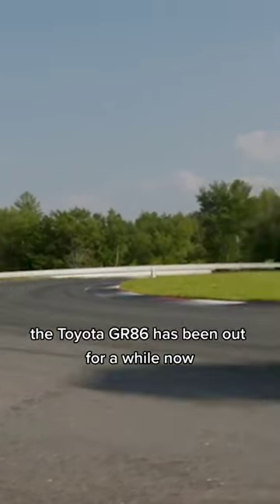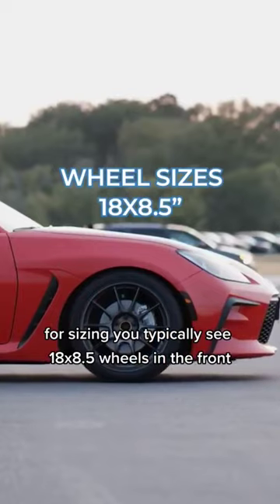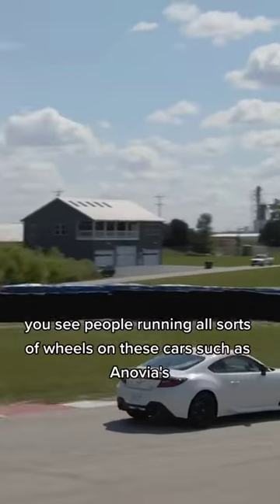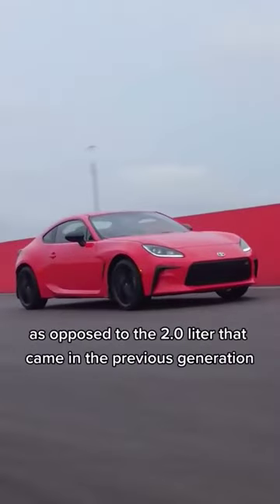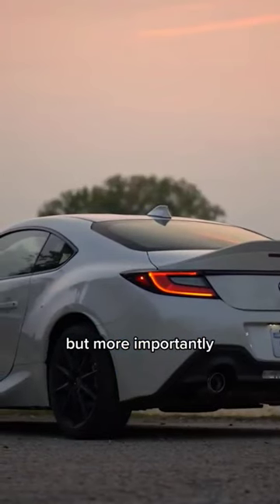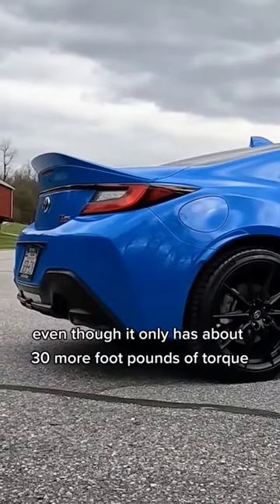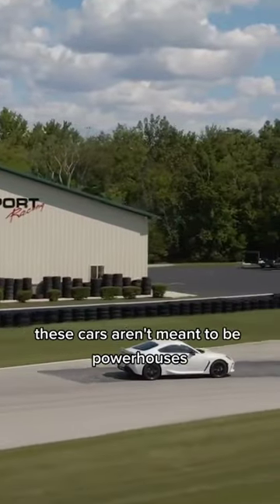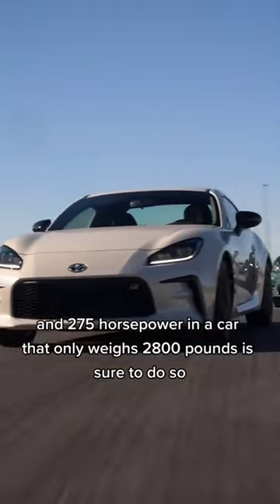The new Toyota GR86 looks great, but how well does it mod?